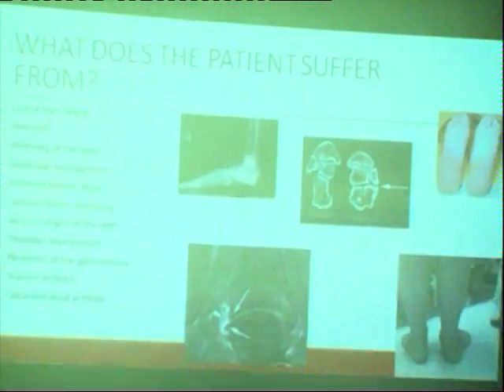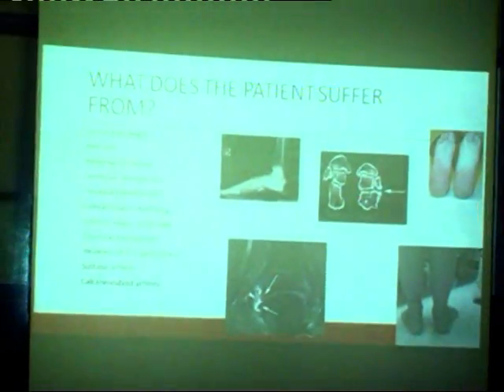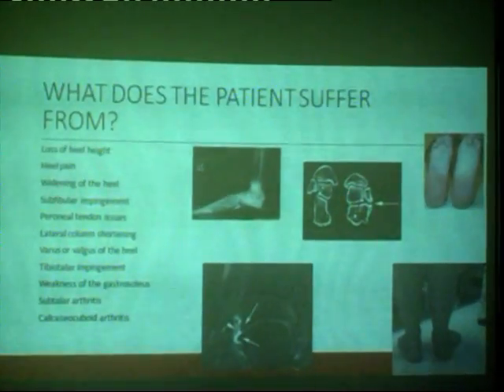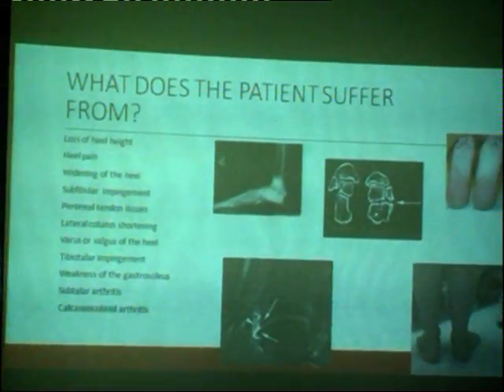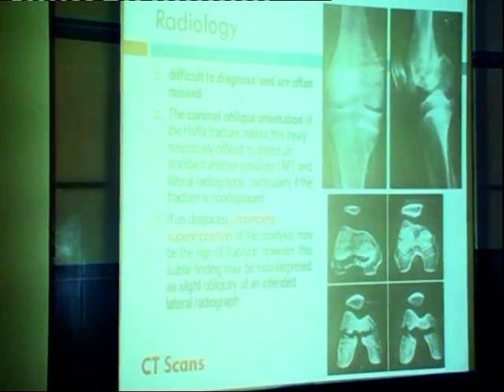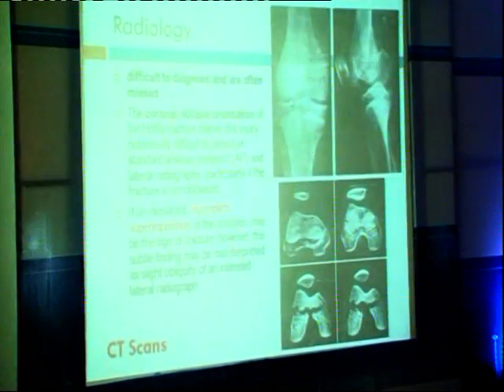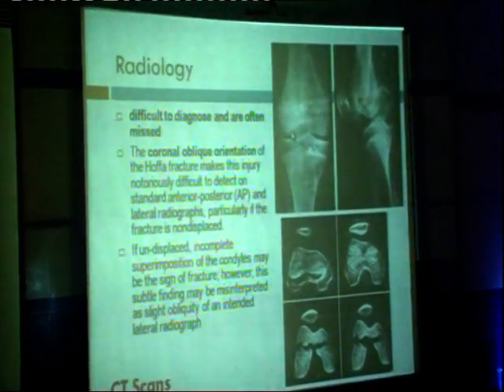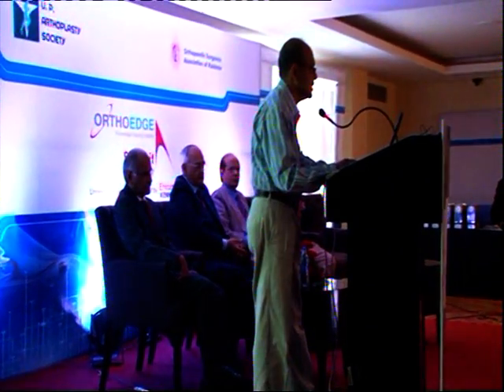ORTHOEDGE PART 2 A Ortho Update in Srinagar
Orthopaedic Lectures in Srinagar jointly organised by UP Arthroplasty Society & Orthopaedic Surgeons Association of Kashmir. Faculty from all parts of our Great Country